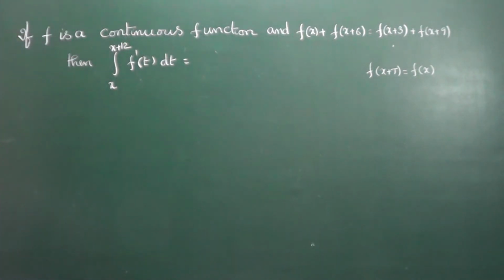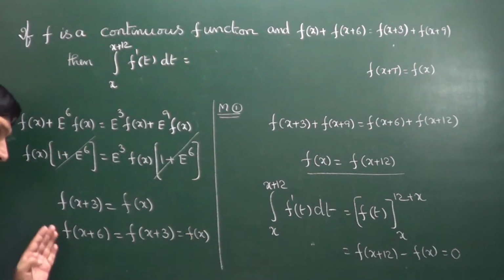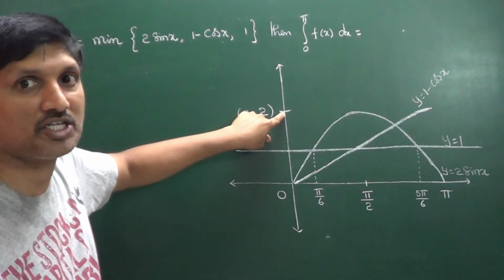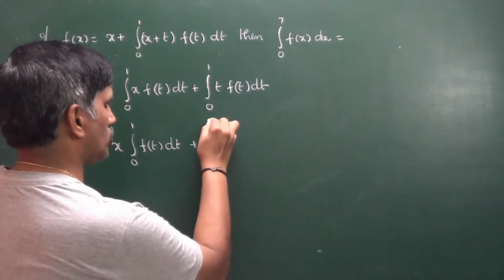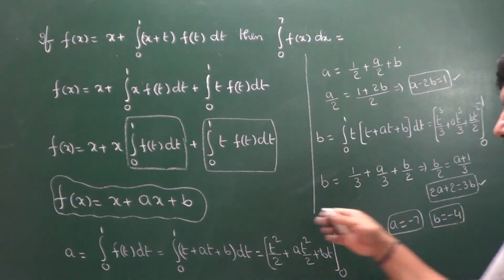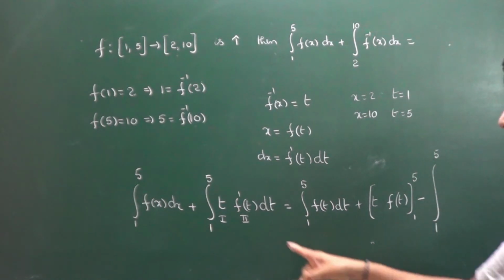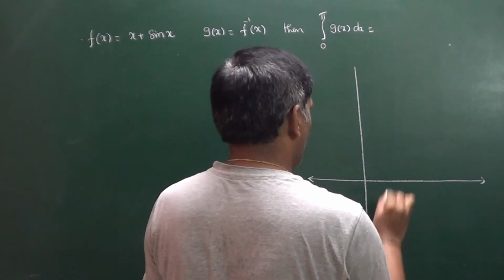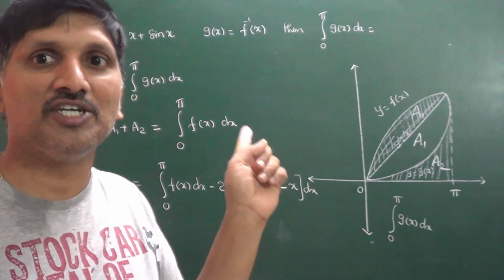Ultimate problems in definite integrals